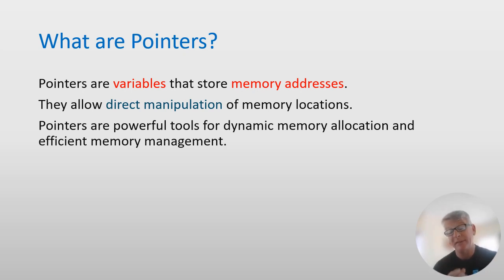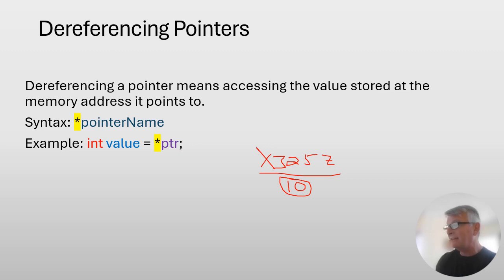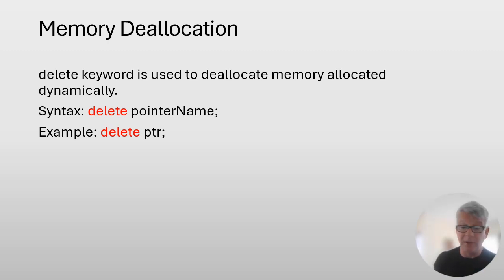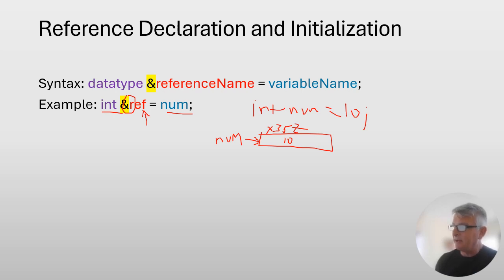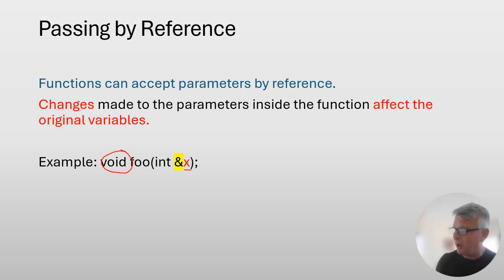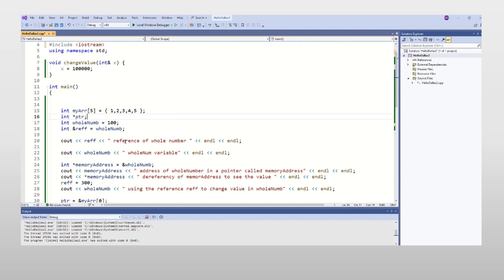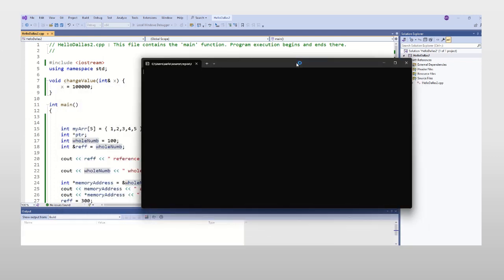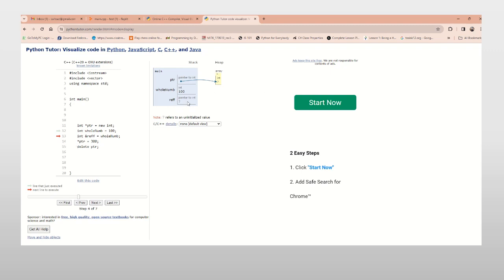Pointers and Reference